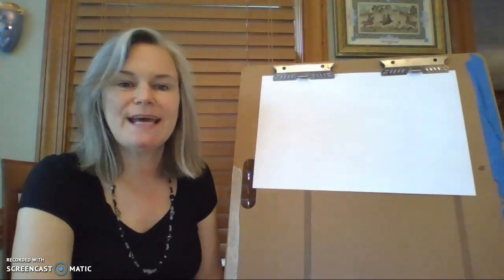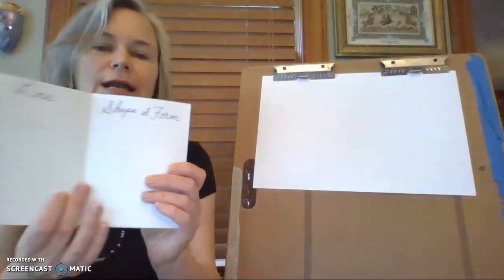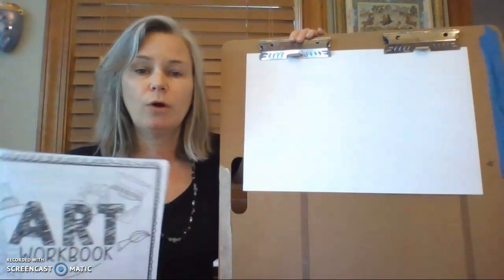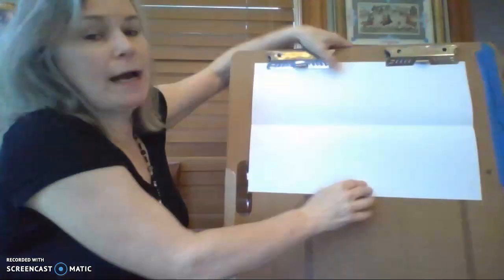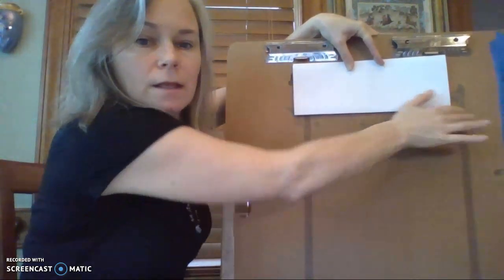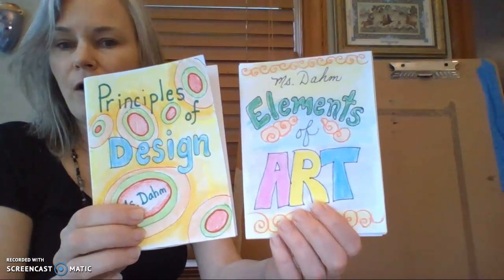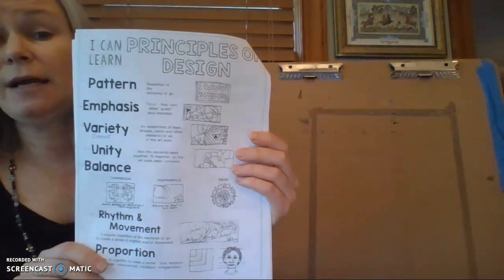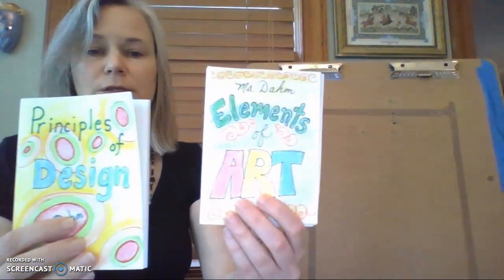Elements and Principles